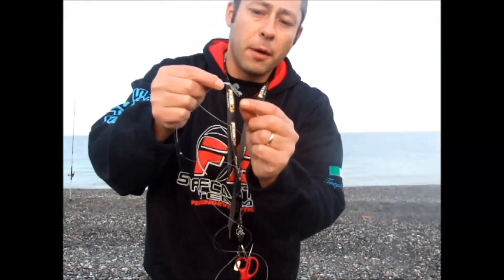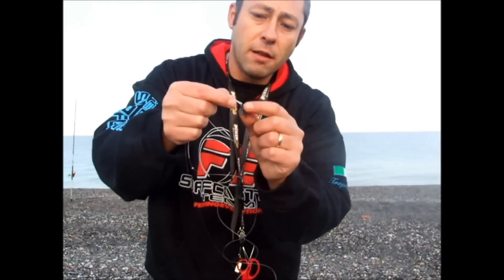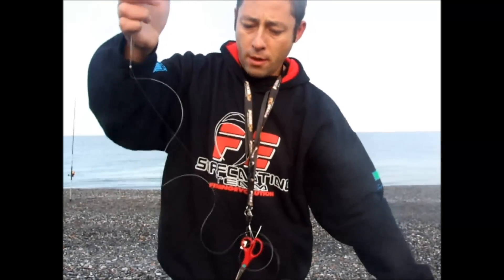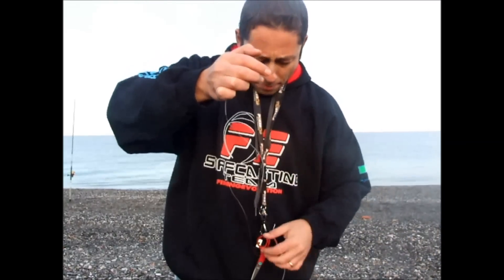Battesimo canne con il mio primo cappotto............. :)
Mentre al nord si fanno i conti con inondazioni e piogge torrenziali, io qui in Sicilia sono alle prese con temperature estive, da non crederci :|